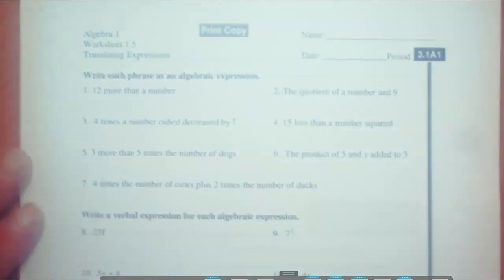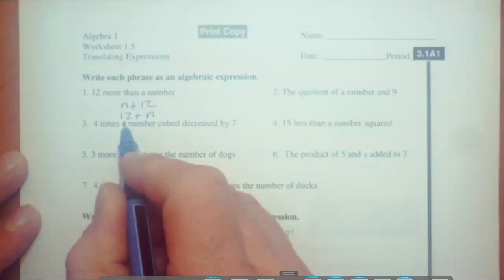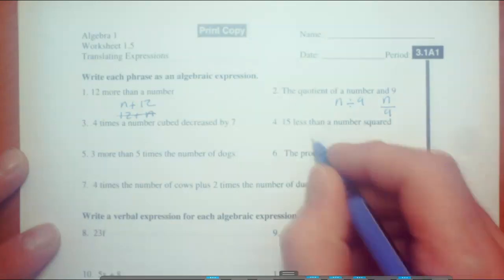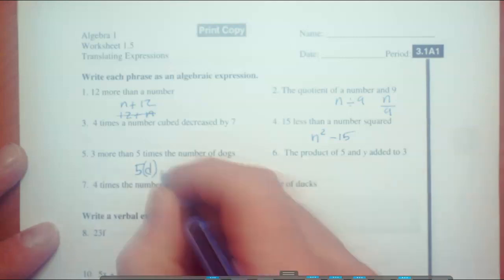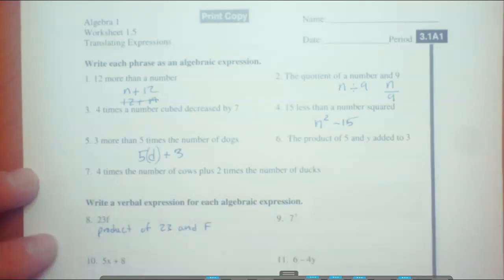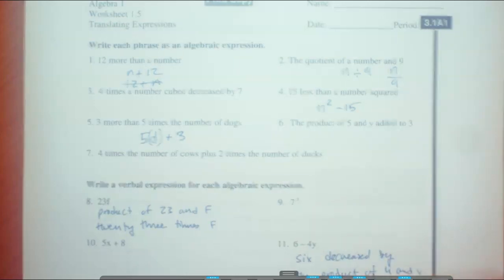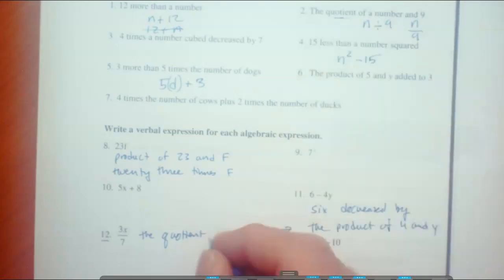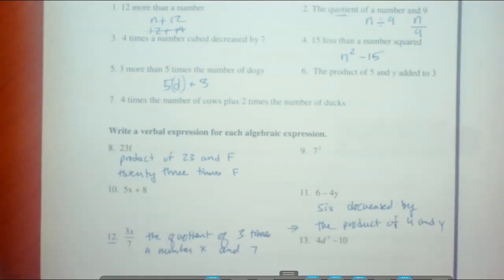Mini 3.1A1 Write Algebraic Expressions